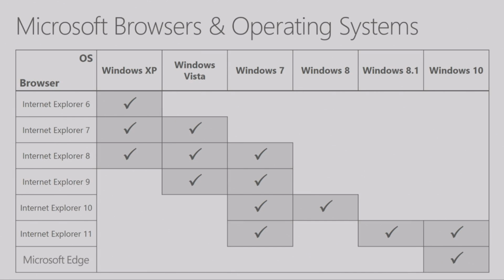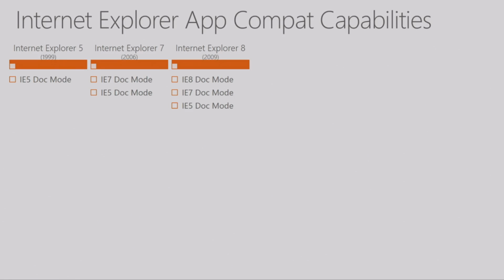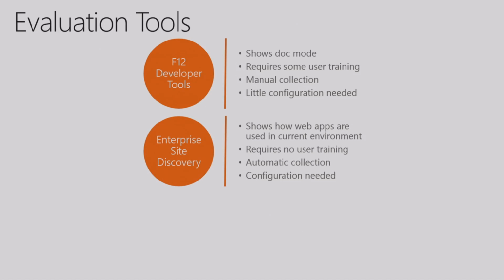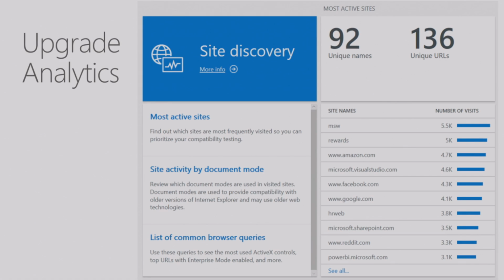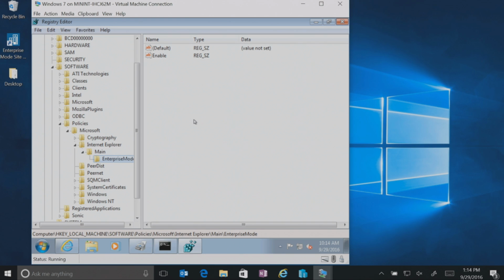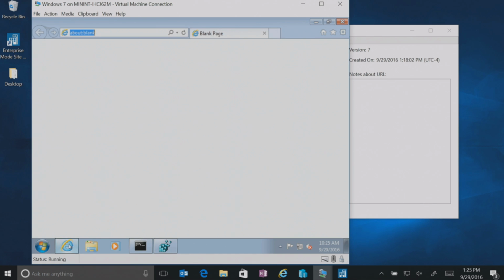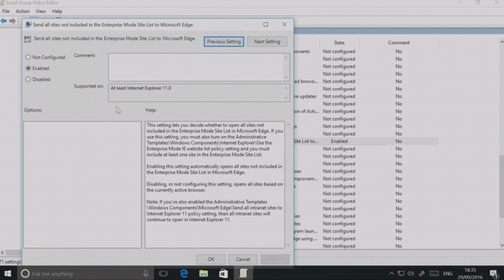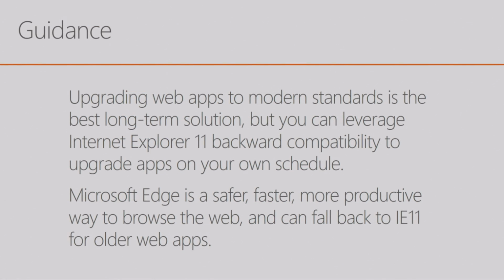Microsoft Ignite 2016 Fix web app compatibility with Enterprise Mode